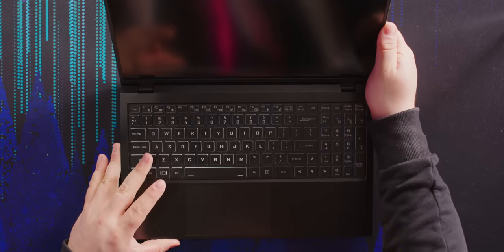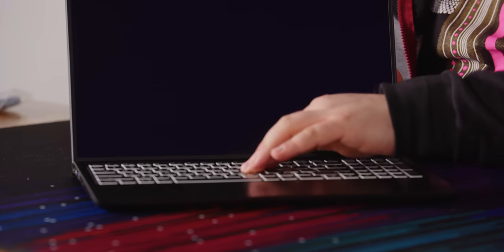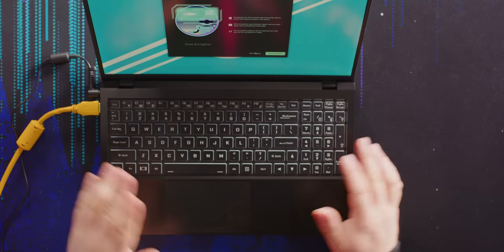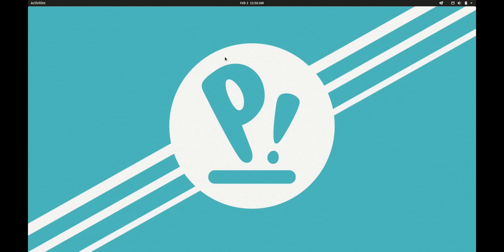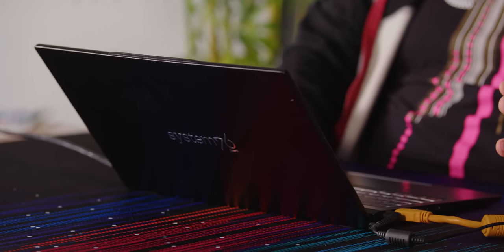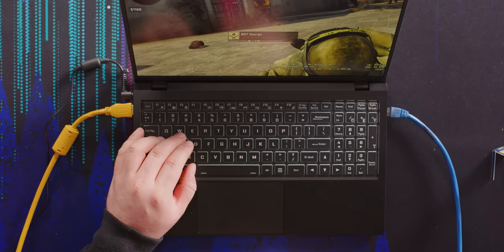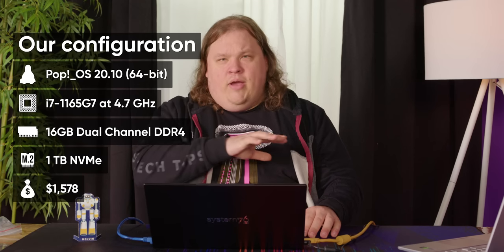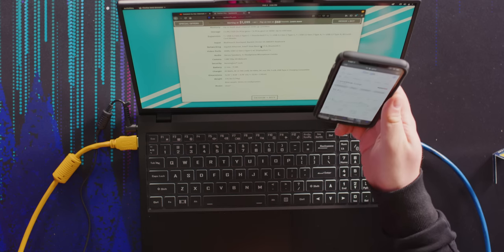Are Linux laptops the FUTURE??? - System76 Darter Pro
and activate Honey for free to start saving today!

Would you be willing to switch from a Mac or Windows laptop to a Linux one? System76 is one of the top brands that make Linux based laptops and Anthony is checking out the Darter Pro!